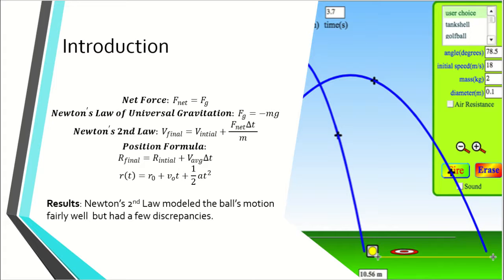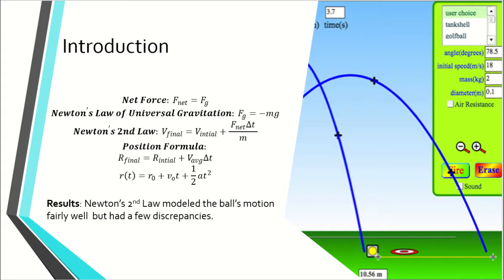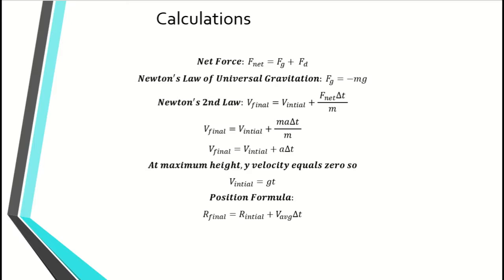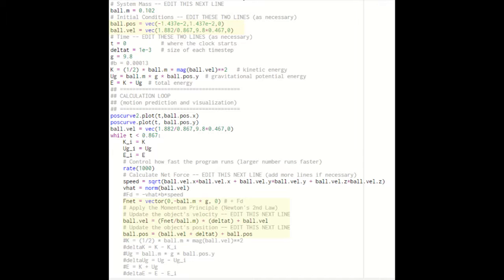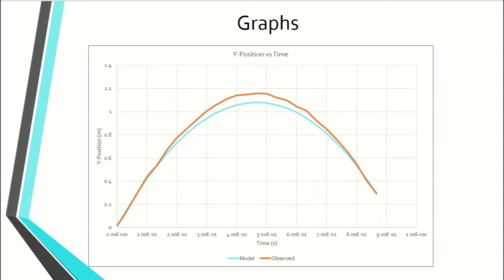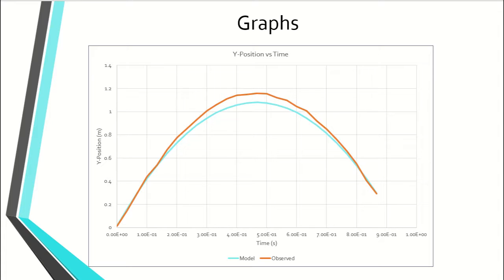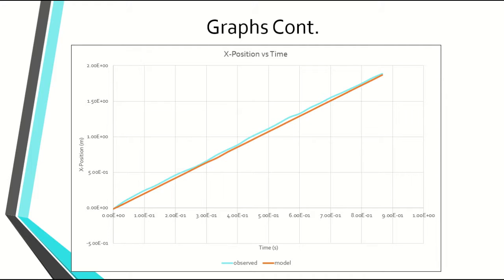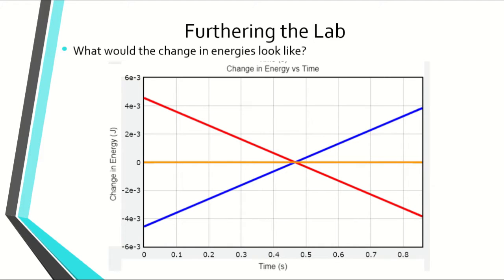lab 5 final